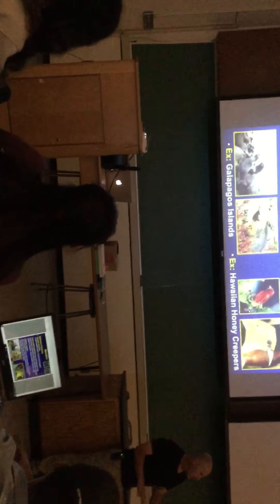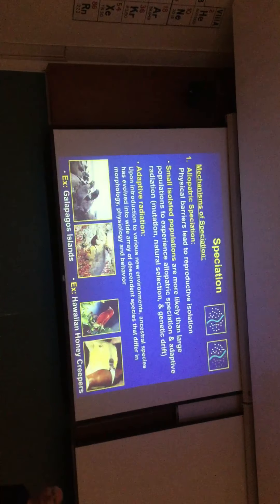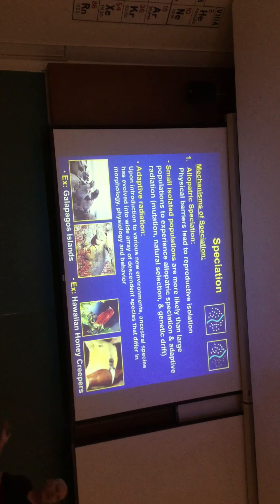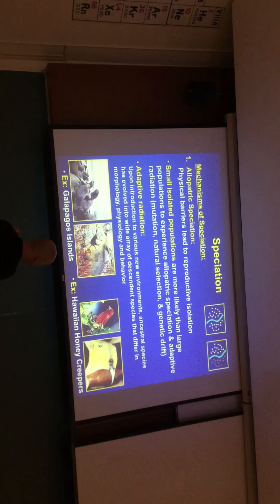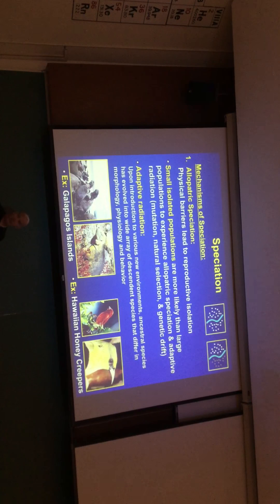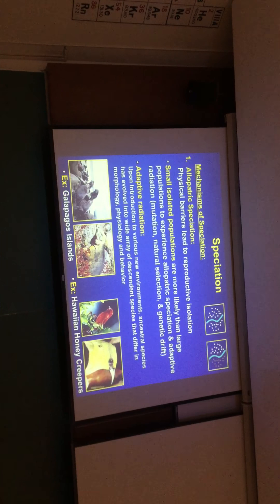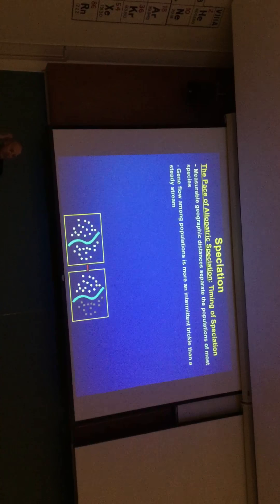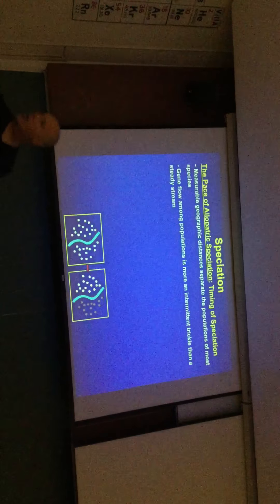Sept 11 pt 3?